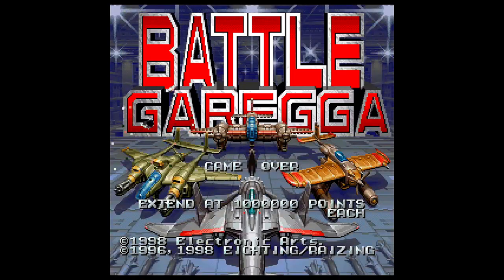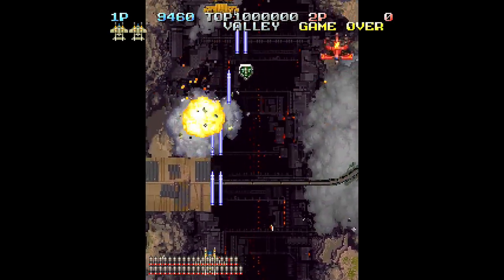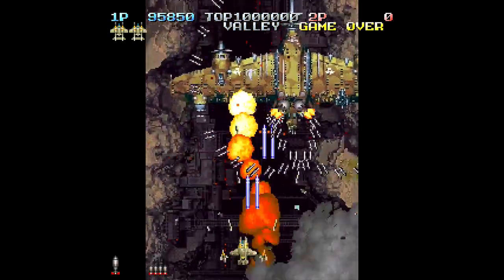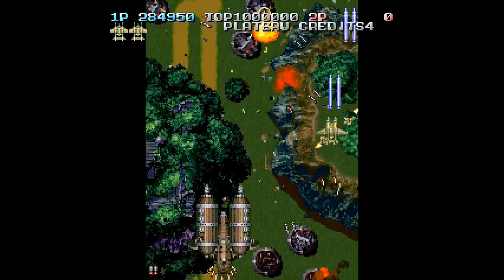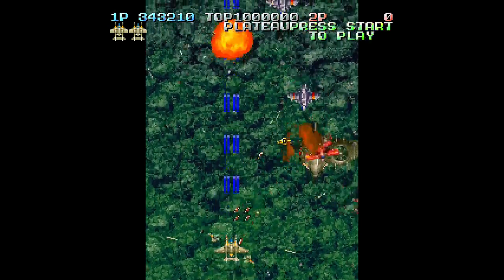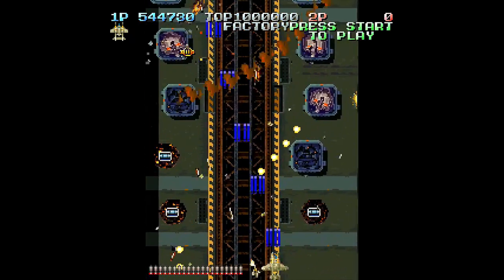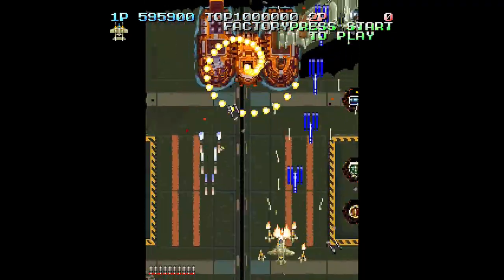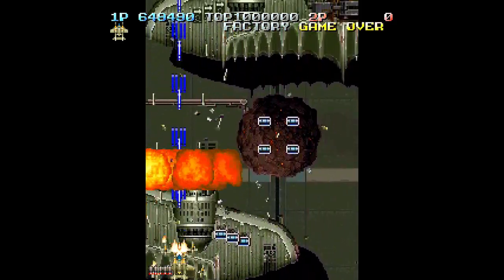BATTLE GAREGGA for Sega Saturn | Import Game of the Day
Today's dose of Japanese gaming goodness is a brutally difficult shoot em up developed by Raizing. This title is notorious amongst shmup fans for being a game that'll kick your ass from pillar to post. There's only one Battle Garegga.

Mike Keppel
Lauren Runeckles
Tkyo Sam
The Anonymous One (you know who you are)
Joury (Griselbrand666)
Armando Cornejo
Garron Tungate
Edwin Rivas
G Medina
BoxerB
Fernando Rivera
Robert Dickenson
Nolaan Sinjaria
Travis Sisco
Matthew Price
Jarmo Seppanen
Relik
Ozzie Caballero
Transient Image
Patrick O’Brien
Cale Woodley
Curt Immerfall
Kev
Mr Adam S Hinton
Dave Hicks
Nick Raven
Sean Beyer
William Hetherington
Lawrence Poon
Larry Anderson
Adam Francis
Chun-thickums85
Nelson Parra
Stafford Bawler
Marray Lane
Gomadan
Darrick Speelman
Flapper
Ethan Huskins
Reluctant Hero
Chris Stewart
Mike Murrell
Romain Gosse
Kris Houseton
Chris Misener
Jake Whitford
Brody Stern
Jamar Nicholas
Tom Landolt
Chopemon
Akikyo
Scott
Nick Moore
Jose Lopez
Dozy_de
P85
Razshambo
Maxime
Joshua Morales
Shadow Caster X
Robert Whipple
Quentin
Brian Paduwan
Nicholas C. Abrams
Cole
Sebastian
Benjamin Estrada
Oikonomakis
Chris McDonald
Nick Box
Samurai Sam
Daryl Brock
Matthew Price
Bryan Stewart
Scott Boyce
Lowry Sweney
Ed Pickering
Luke Williams
Wesley Verheyen
Bjorn Fahler
Irving Morelos
Jeremy Satzer
Pocket Full of Games
Virgil Nadasan
Benjamin Widdowson
Mark G
Retro Remy
Joan Massanes
Mark Johnson
Daniel Schumorek
Lala
Ar
Matthew Villain
TheExperienceShare
Polygon Arcade
Radis
Rodolfo Urrea
Igor Kostennikov (KID_87)
Gabriel Perez
Sean Connolly
Jeffrey Pierce
Juan Manuel Sandoval Jr
Roger Werner
Kyle Luckner
Adam Komar
Pedro Polina Jr
Naveed Mohebbi
GT Breaker Man
David O’Dell
Supa Nintendope
Jeffrey Pierce
Joan Massanes
Marco K
Lynn
Joseph Martinez
Makis M Luckers
Scott Kubish
Manoel Neto
Aaron Blank
Baudelio Muro Samano
B Mouse
Anton Portnoy
Andy Laird
J. Martinez
EightBit
Gerald Shepard
Eric Gonzales
David Witte
Wasted Space
Jake Hughes
Benjamin Estrada
Rob-Phresh
Alyssa
Ulises Velasco
Tao Sterling Kayer
Dakota Szabo
AC Skywalker
Kevin Godfree
James Bacon
Foxy Rosenwinkel
Tenious Tza
Madone0525
Josh Espinoza
A Cool Dude
Filipe Rego
Louis Zezeran
Don C-H
Kaiju J
Josh Espinoza
Ross
Miles Fraser
Thomas Crew
Joseph Kemmer
Nicole Schembri
Imbord3rlin3
Stry8993